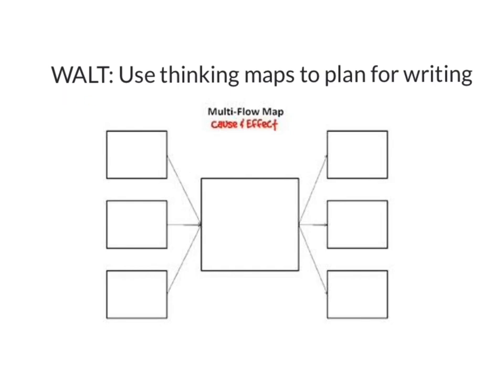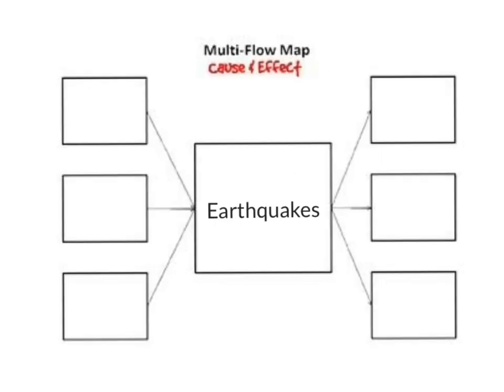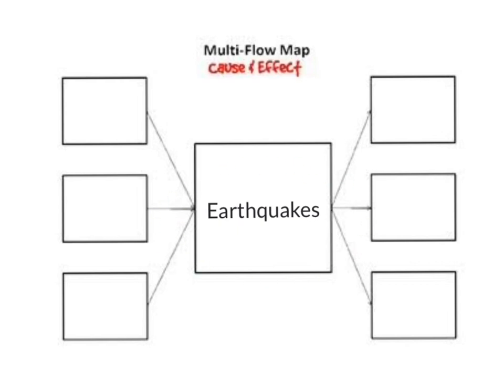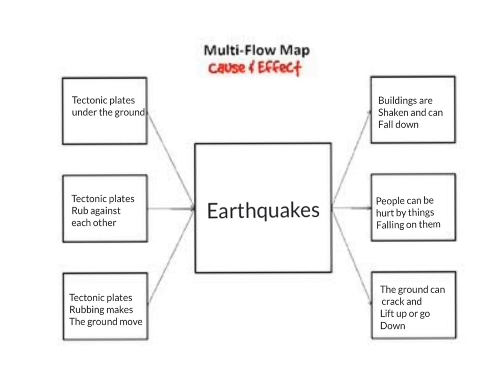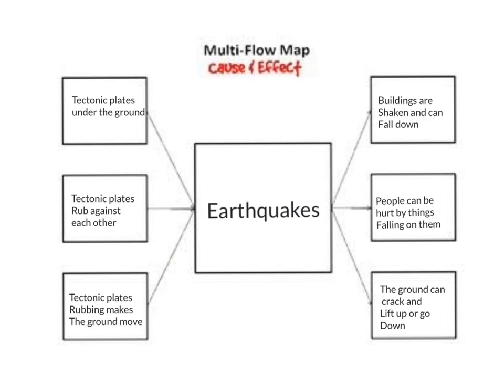Planning for writing - multi-flow map